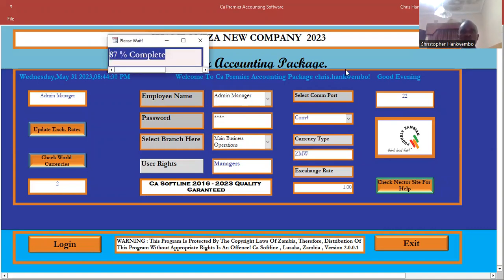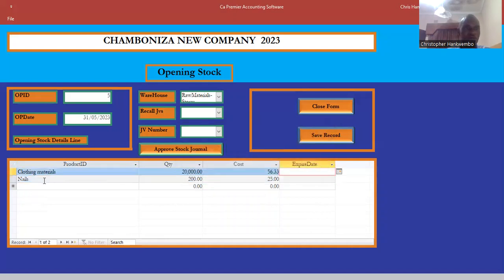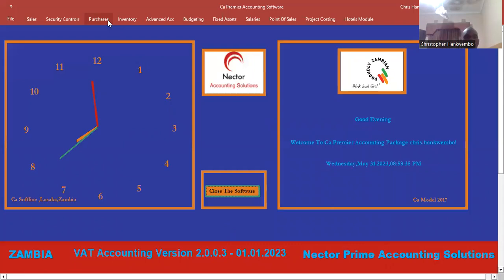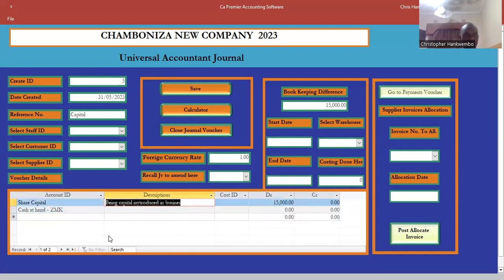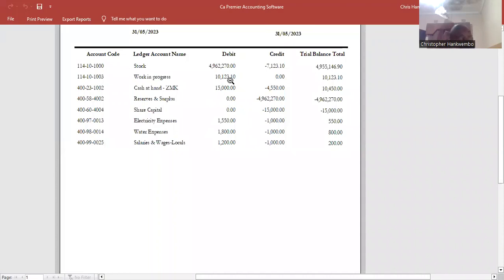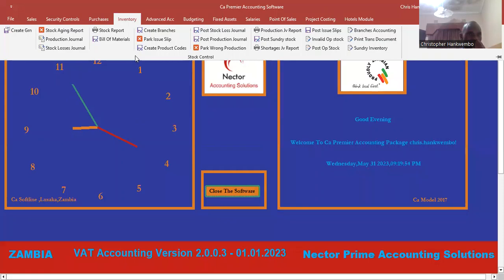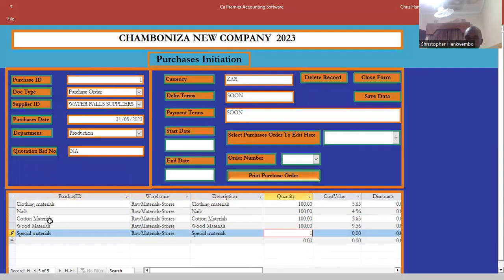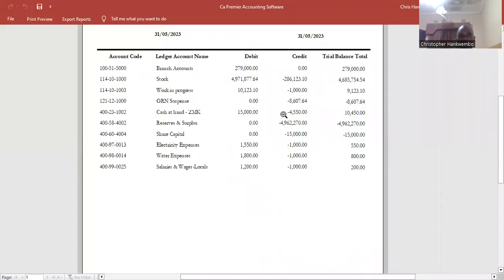Ca Premier Executive Business Accounting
This video is for Nector Prime Accounting Solutions Clients